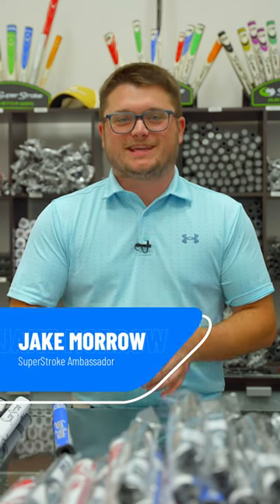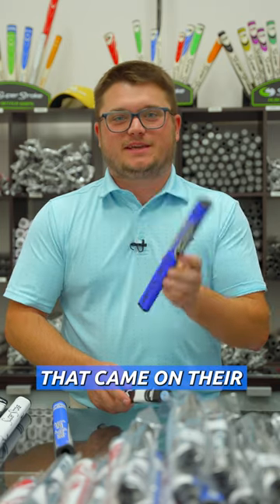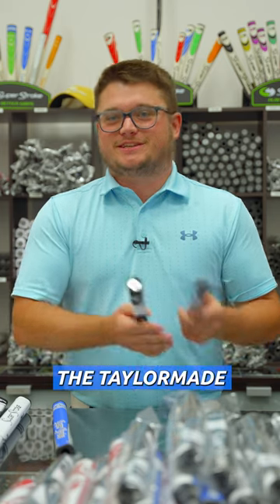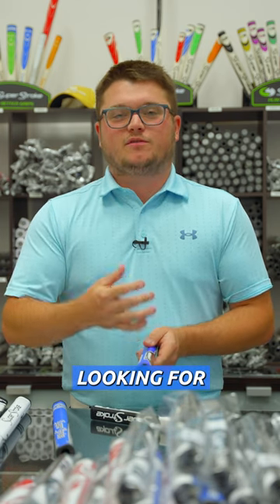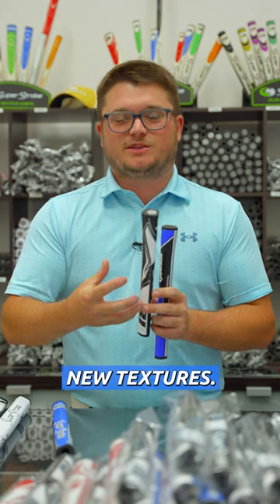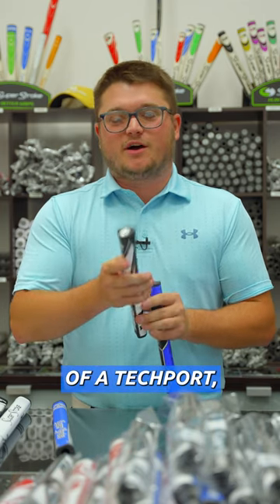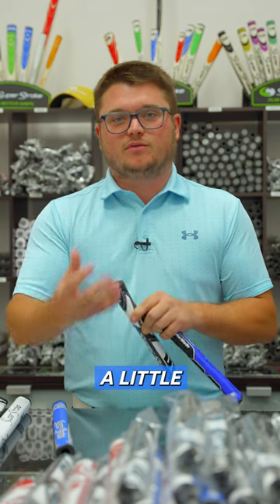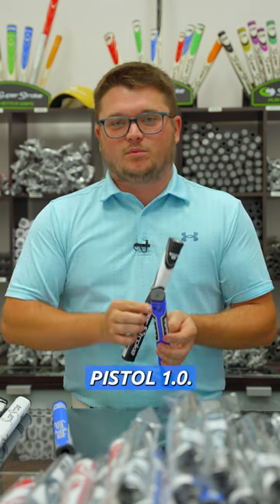Best Grip to Replace Worn Out TaylorMade GTR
Equipment Expert Jake Morrow shares what the best grip option is to replace your won TaylorMade stock GTR